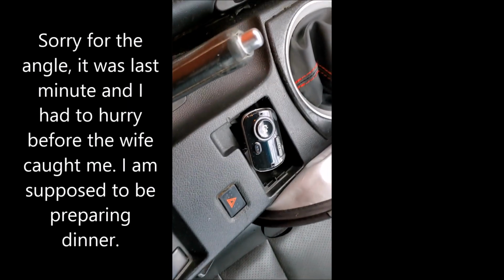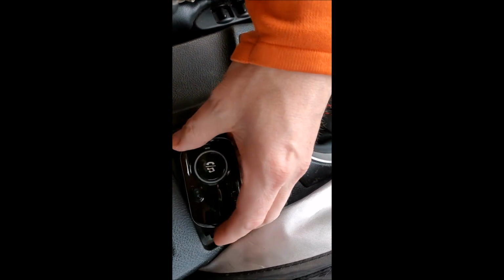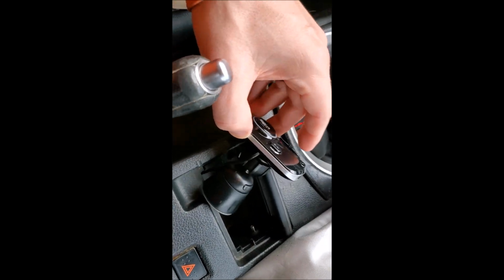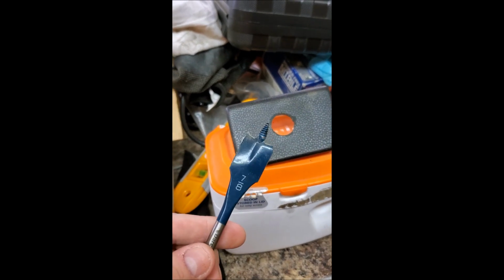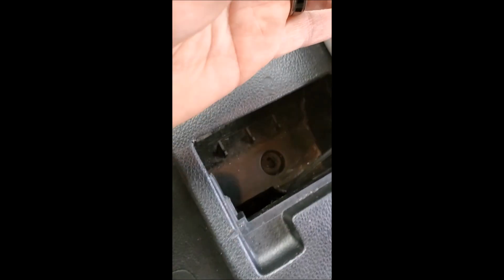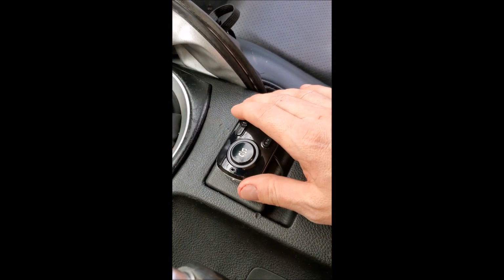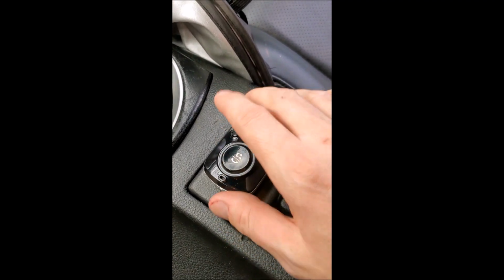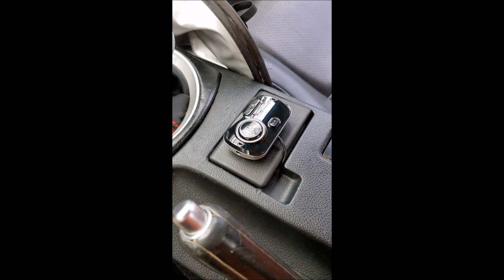350Z Ashtray replace option Bluetooth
Tecboss Bluetooth FM Transmitter